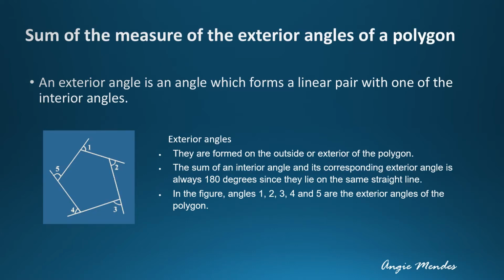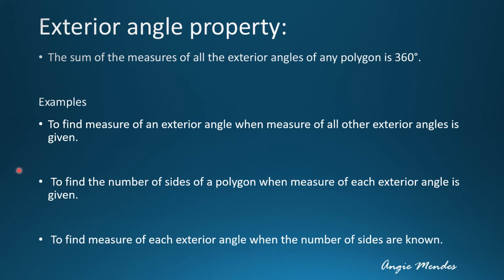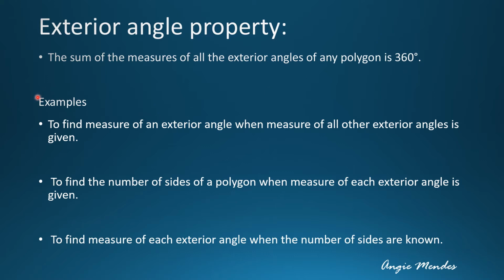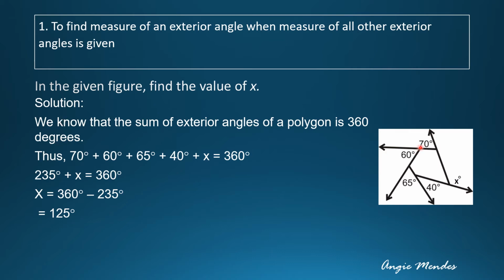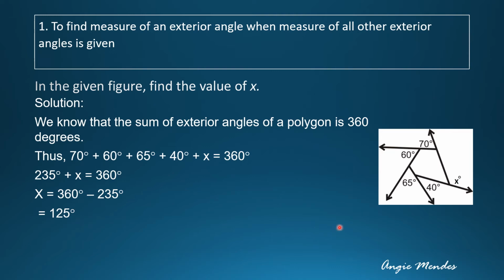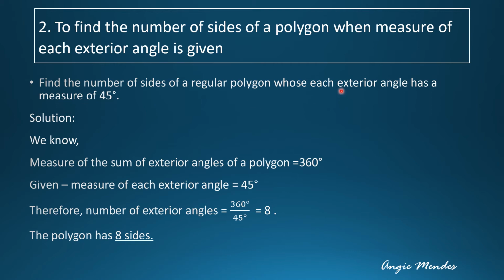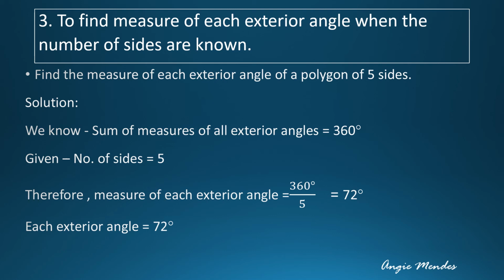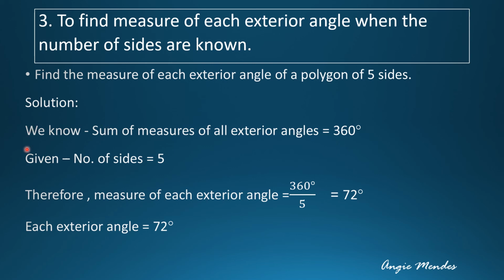Maths ClassVIII. UnderstandingQuadrilaterals. Measure of sum of exterior angles of a polygon.